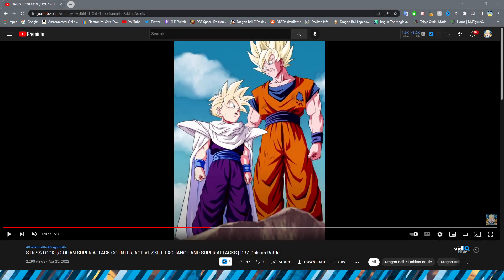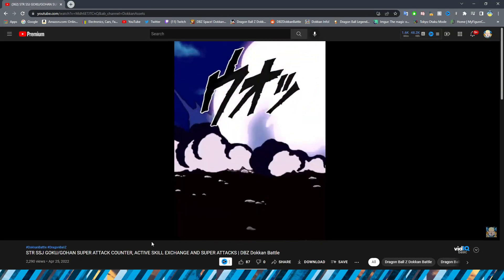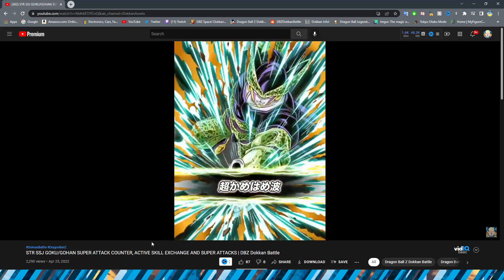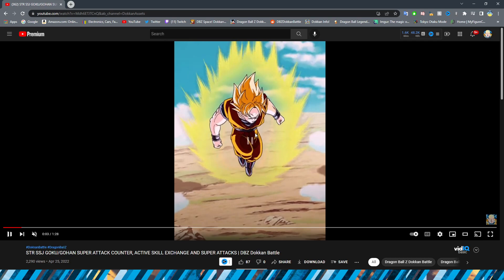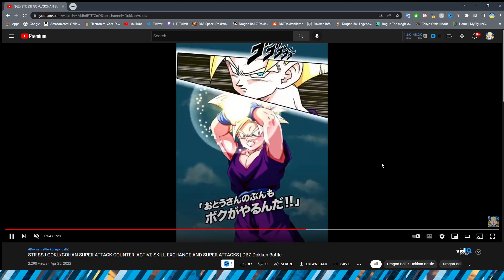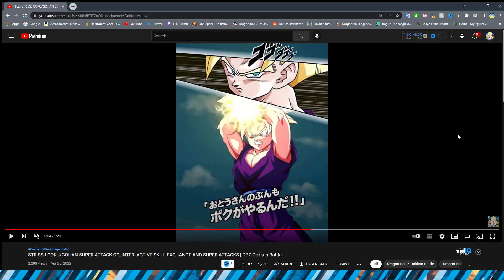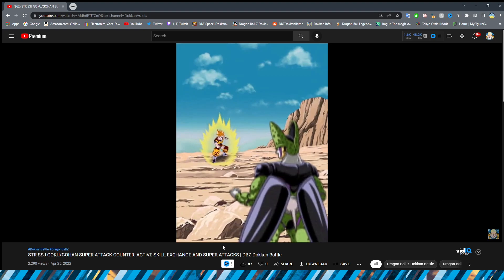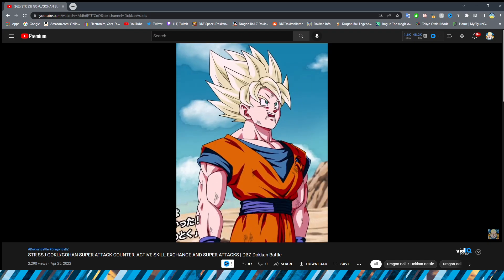PEAK DBZ! STR SSJ GOKU/GOHAN SA ANIMATION ANALYSIS | Dragon Ball Z Dokkan Battle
Credits